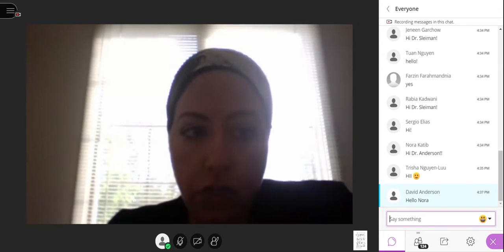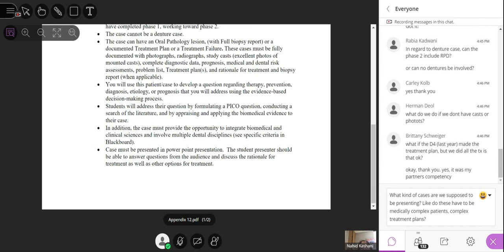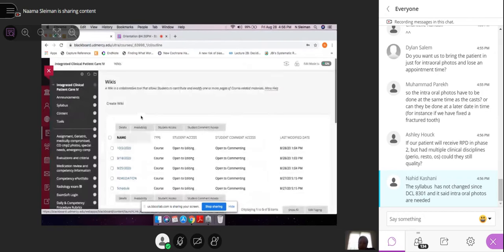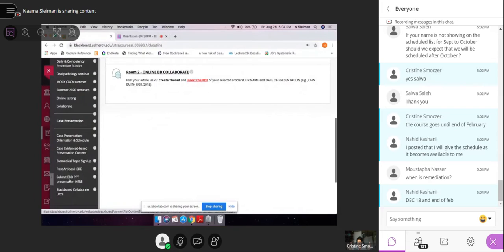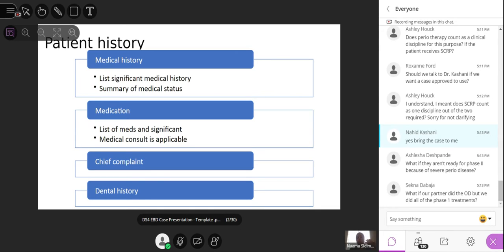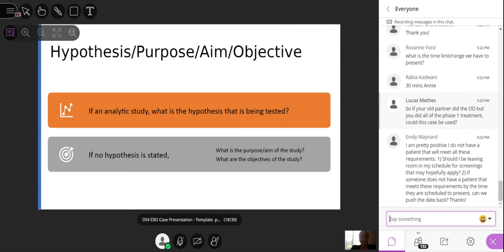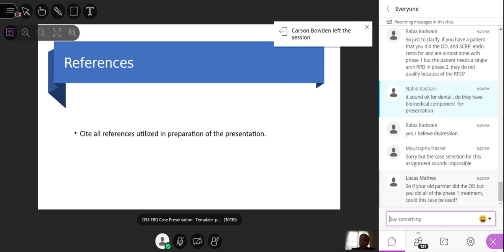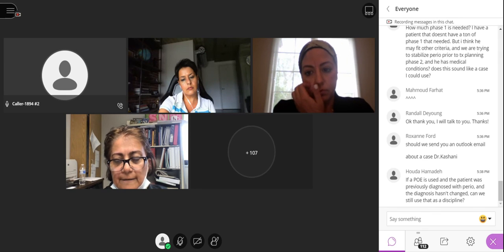Case Presentation Orientation 8/28/20